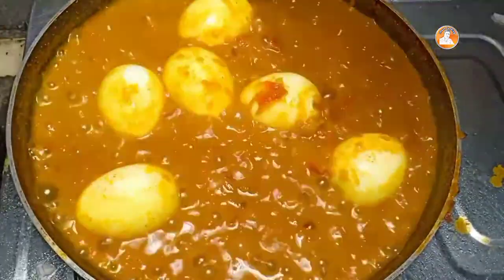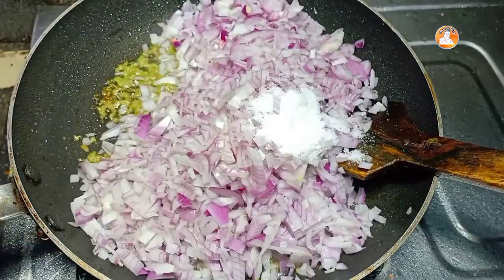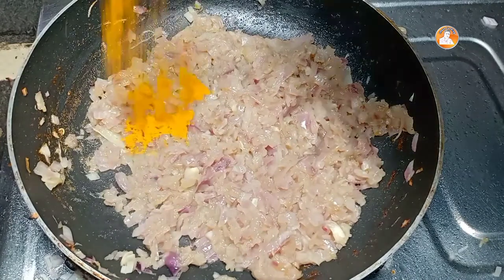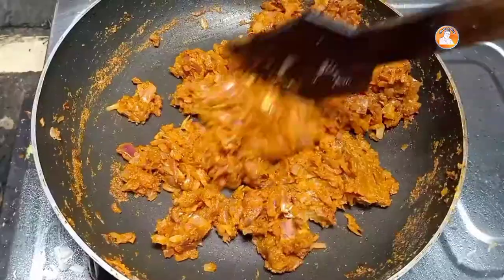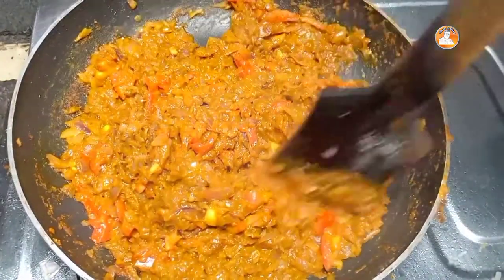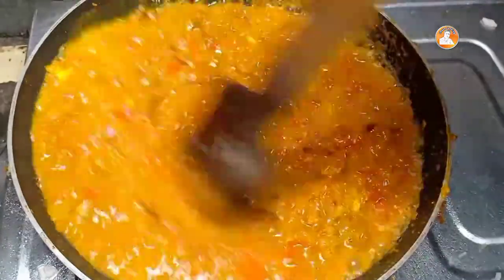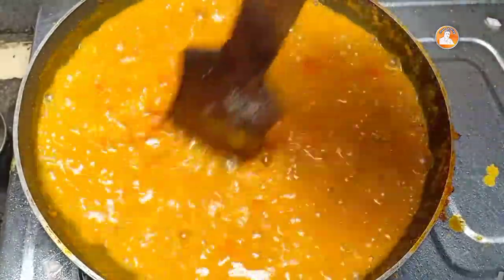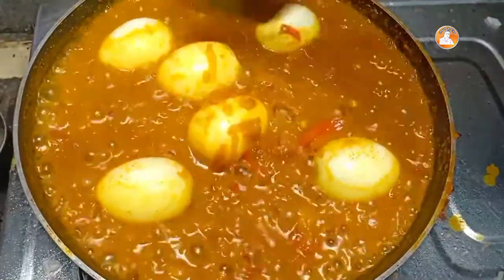Egg Curry Recipe Malayalam ||Rich Egg Roast Recipe In Malayalam 🥘 Recipe Tips And Tricks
Tasty 😋 Rich Egg Roast Recipe In Malayalam
Egg Cooking 🥘 Recipe Tips And Tricks

Preparation:

- Slice and fry the onions in oil till golden. Set aside to cool.
- Now add all the items other than the tomatoes for the masala paste in a blender/ grinder and coarse grind it. Now add the quartered tomatoes and blend into a smooth paste. You may add 2 tbsp water while blending if you want to make it little thin in consistency.
- Boil and shell the eggs.
- Heat 1 tbsp oil in a pan and add 1/4 tsp turmeric powder. Give a mix and add the boiled eggs. Keep stirring and frying on low heat for around 3 mins till golden in color. Set aside in a plate for use later.
- Dry roast the Kasuri Methi (Fenugreek leaves), remove and crush it by hand.
- Whisk the curd/yogurt and chop the coriander leaves.

Process:

- Heat oil in a kadhai/wok.
- Add the cumin seeds and when it splutters add the whole garam masala.
- Give a stir and add the ginger garlic paste. Fry on low heat for 2 mins till raw smell is gone.
- Now add the Masala paste and mix  fry on medium to low heat for 3-4 mins till oil separates.
- Add all the Spice Powders and salt, give a mix and cook on low heat for 3-4 mins till oil separates.
- Now add the whisked curd/yogurt on low heat and give a mix. Continue to stir and cook on low heat for 3 mins till oil separates.
- Add 250 ml water, give a mix and cover  cook on low heat for 3 mins.
- Remove the cover and add the fried eggs. Give a mix and cover  cook on low heat for 3 mins.
- Add the kasuri methi (dried fenugreek leaves) and simmer on low heat for 2 mins.
- Finally, garnish with chopped coriander leaves and serve.

Ingredients;
Boiled eggs-4-5
Oil-3-4 tbsp
Cloves-2
Cinnamon-1small piece
Cardamom-1
Ginger Garlic-1tbsp
Onion-1
Green Chilli-2
Tomato-2
Fennel seeds powder-1/2 tsp
Coriander powder-1tsp
Gram flour-1 tbsp
Water-1/4 cup
Hot water-1+1/2 cup
Garam masala-1/4 tsp
Kasoorimethi-1tbsp
Coriander leaves